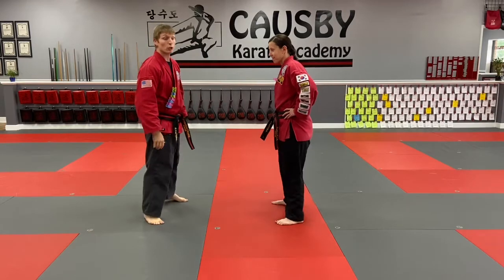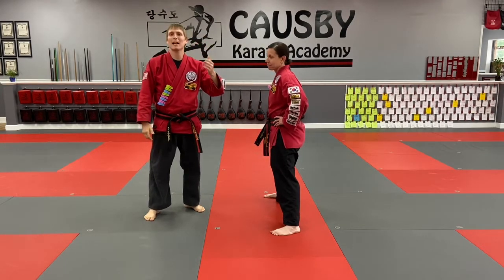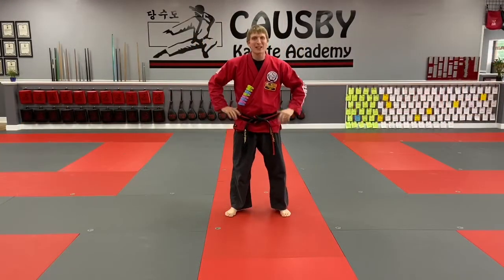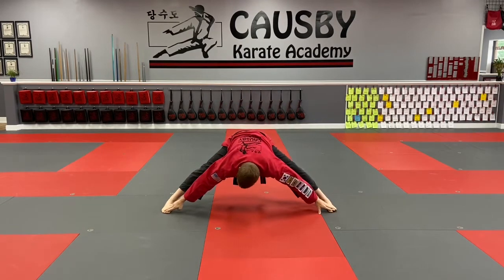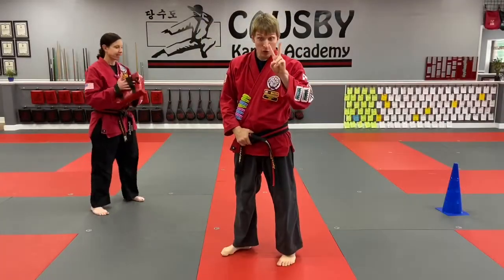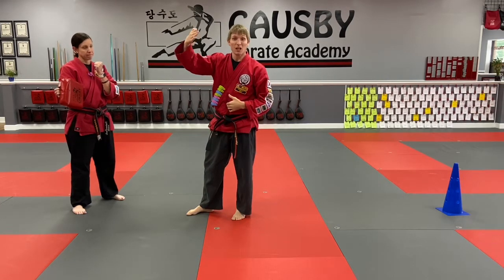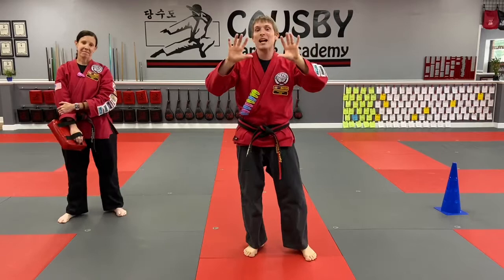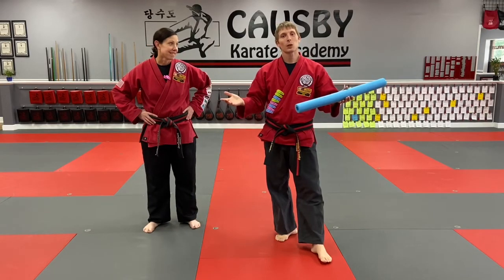GRASSHOPPER CLASS 5/13/2020 (REVIEW)